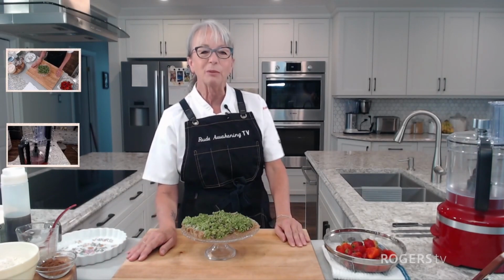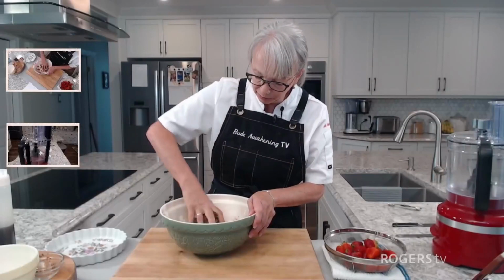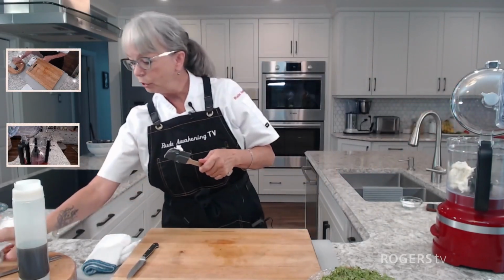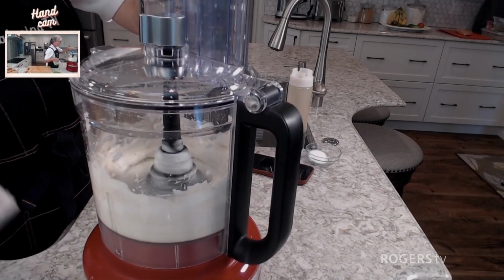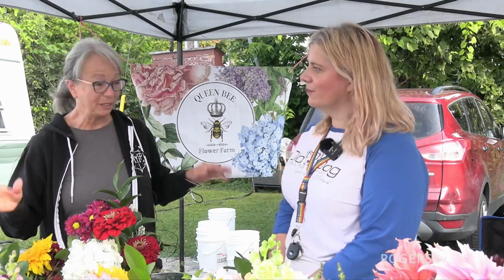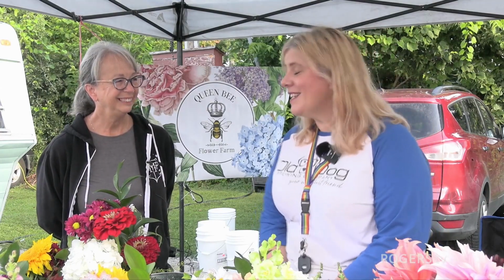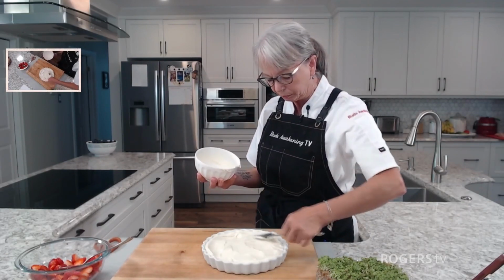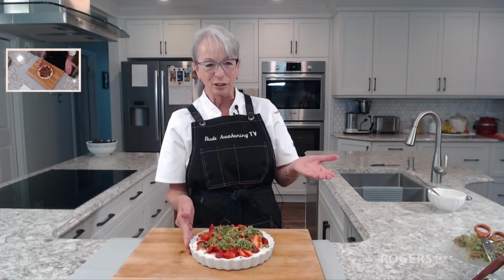Farm to Fork : Season 2, Episode 1 | Rogers tv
Join Chef Connie as she travels to farms throughout the Kawartha Lakes and prepares a sustainable meal using their product.In this episode, we create a delicious dessert using Queen Bee Microgreens, and visit the Bobcaygeon Farmer's Market.